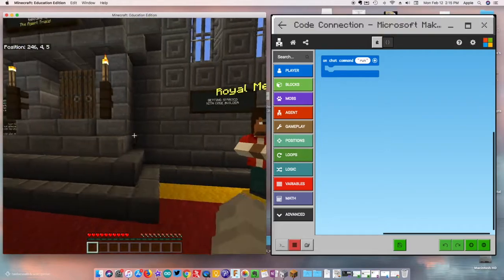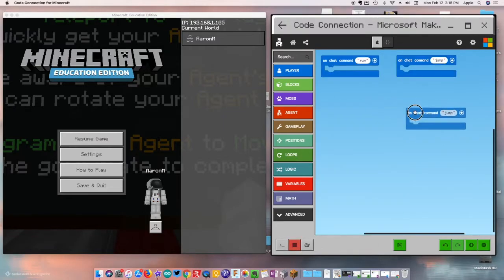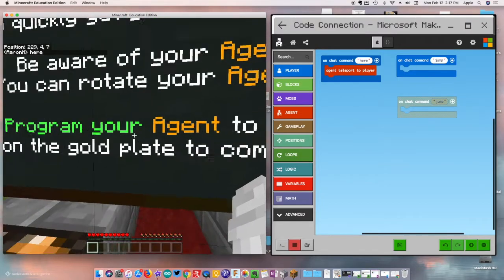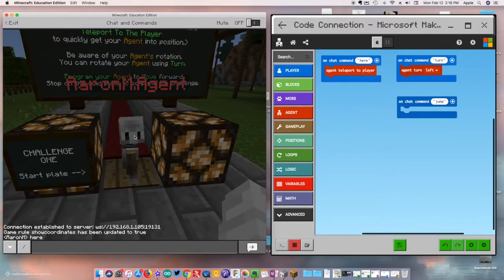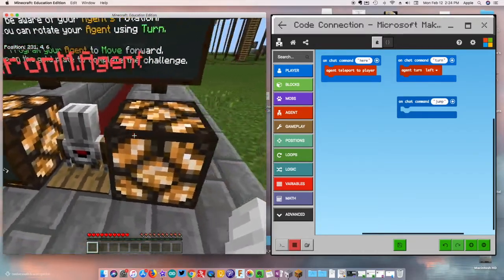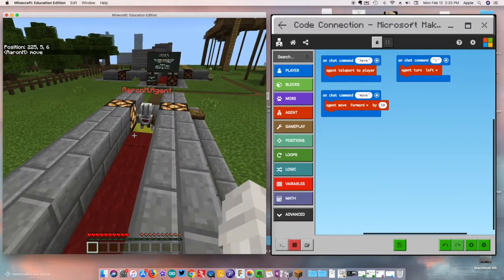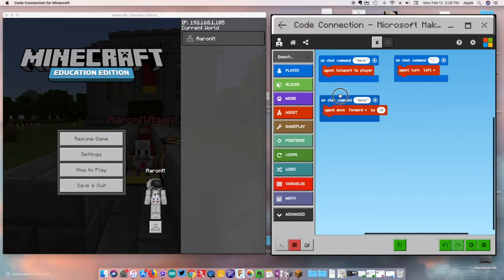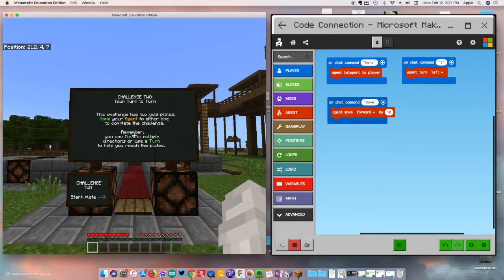Minecraft Education: Agent Trials Challenge 1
This is a short tutorial series to help educators and students learn about how to infuse coding with Minecraft Education. The goal here is not that you copy, but to provide support to ensure you feel successful in taking your learning to the next level.